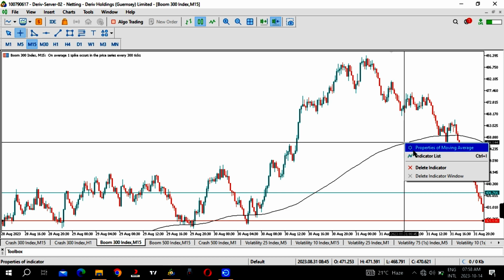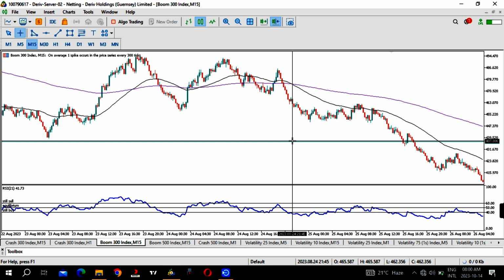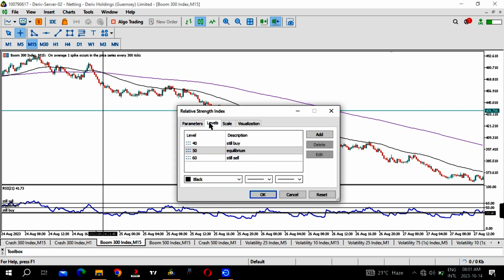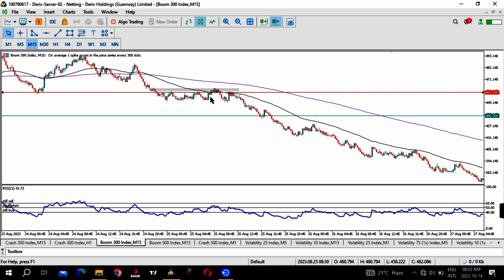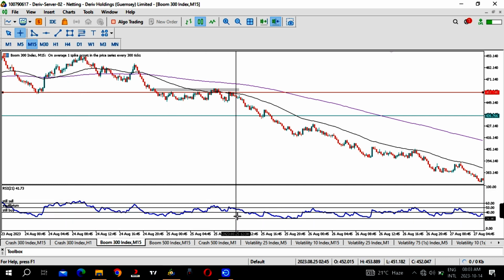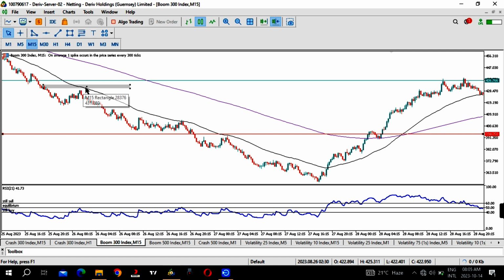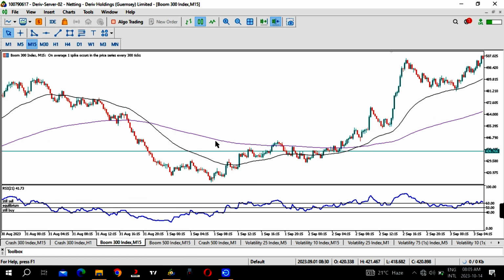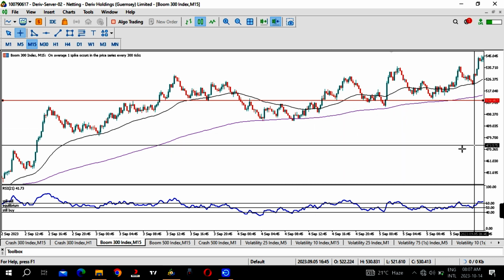Use this to make profits trading boom and crash in 2025